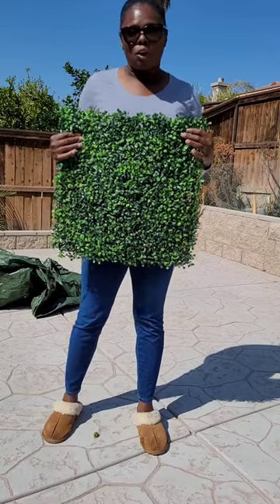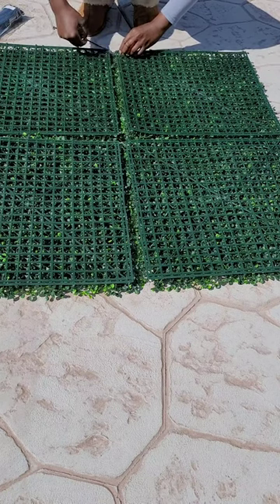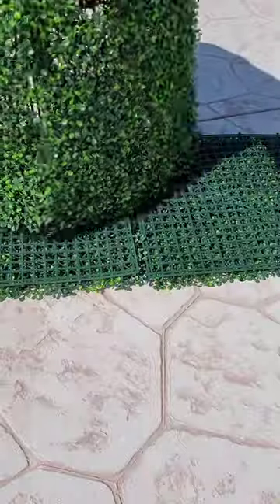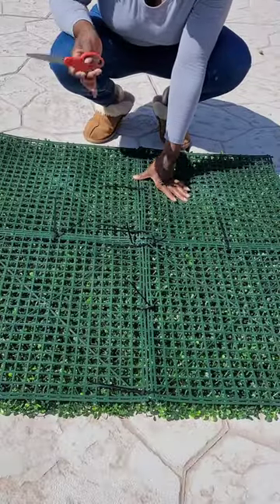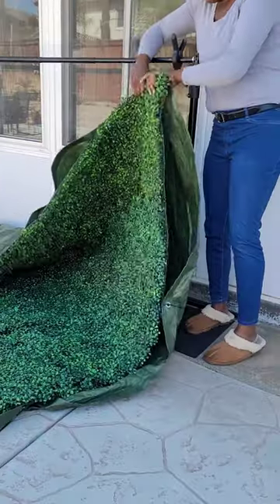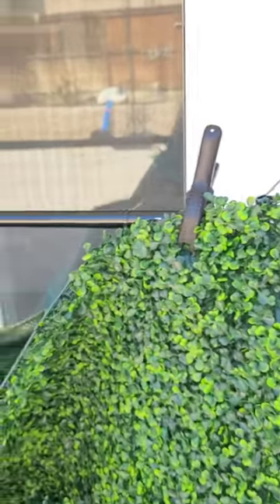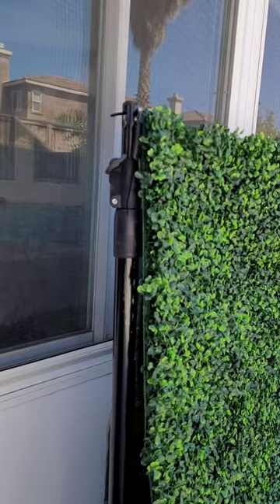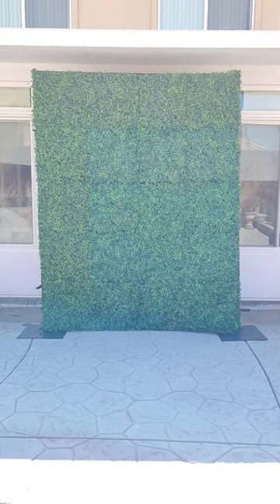LET'S CREATE: How to Setup a Boxwood (greenery grass) backdrop for photos/balloon garland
How to setup a green boxwood backdrop for photos, balloon garland, decorations.